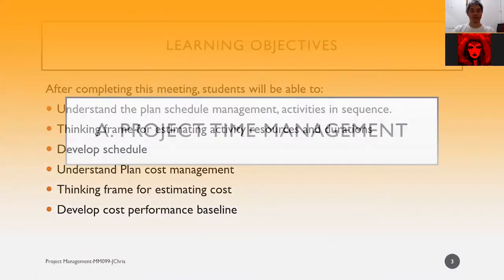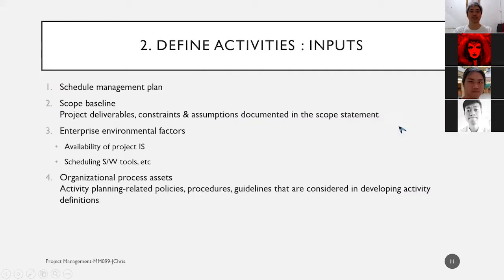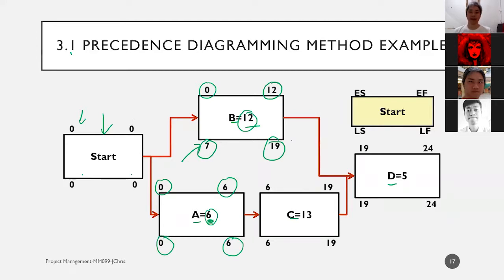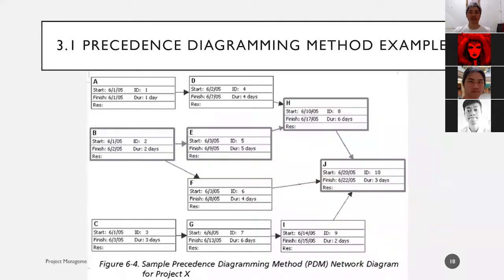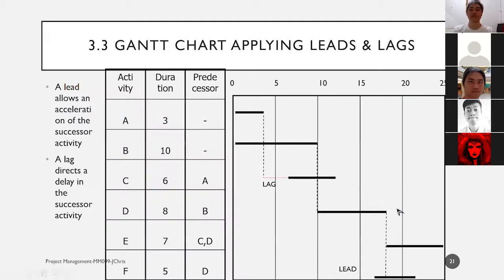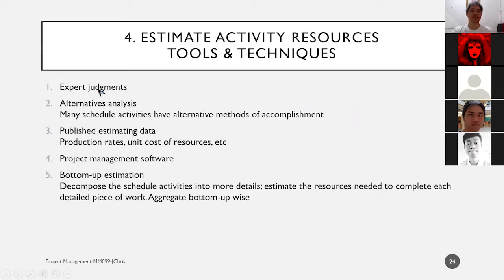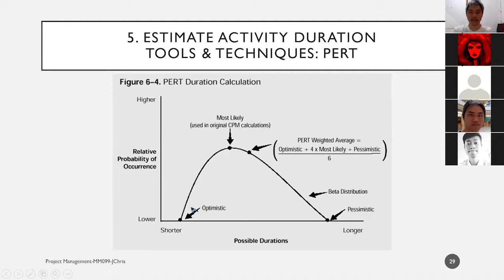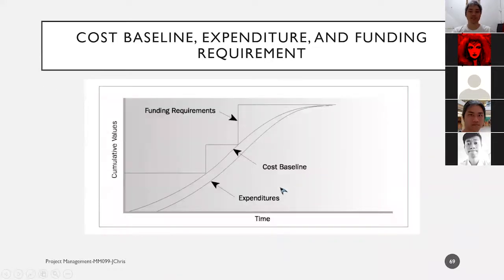Project Management : Time and cost management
online class session for project management :
Topic of : planning time management
plannning cost management